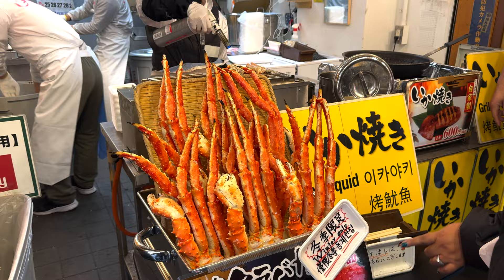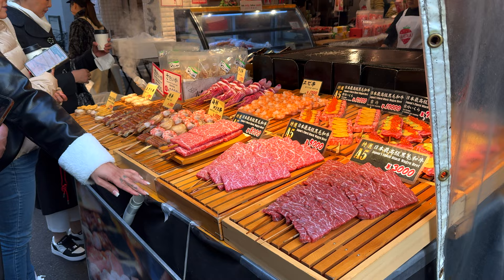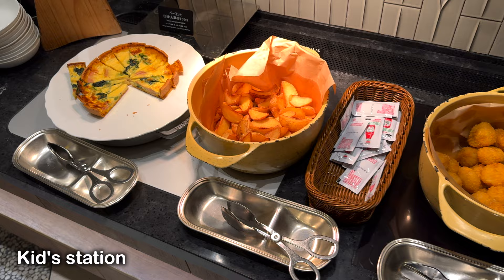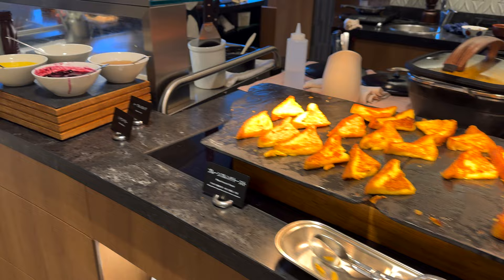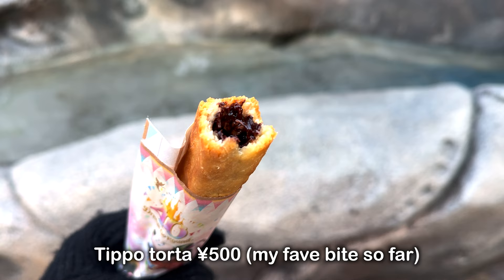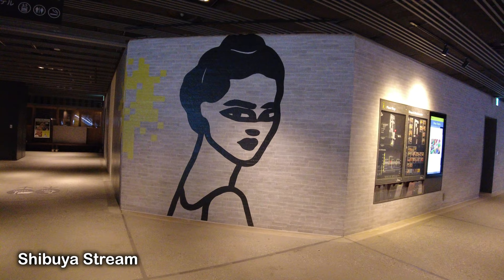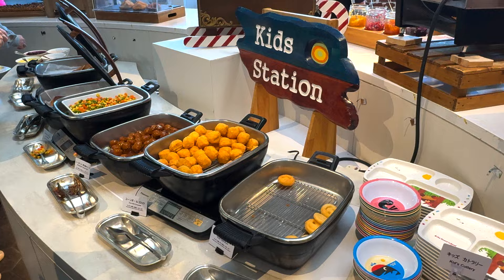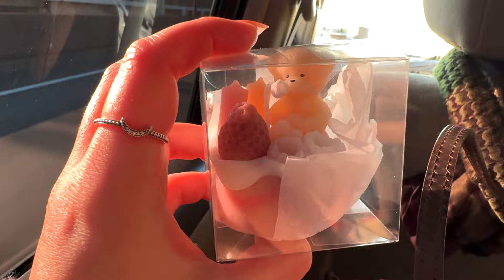TOKYO JAPAN TRAVEL with kids 🇯🇵 5 Day Trip in Tokyo Japan, Hilton Tokyo Bay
TOKYO, JAPAN - Planning to travel with your family to Tokyo Japan with kids in 2024? In this Tokyo travel vlog we travel to Tokyo for a 5 day trip with kids and our family. In Tokyo we got to eat street food in Tsukiji Market, see Shibuya Crossing, teamLab planets, Tokyo Disneyland, Tokyo Disney Sea and so much more with our kids. I'm also sharing my Tokyo / Japan travel tips with kids. Plus, I'm sharing a hotel room tour of Hilton Tokyo Bay and a review of Forest Garden, a restaurant in Hilton Tokyo Bay. We had so much fun! We love Japan! We hope you and your kids have an awesome trip to Tokyo!

🌺 Links:
gb Pockit stroller
7AM stroller blanket
phone case with cam cover

Welcome to my travel channel. My family and I currently live in Japan and we love to share our travel vlogs and daily life in Japan.